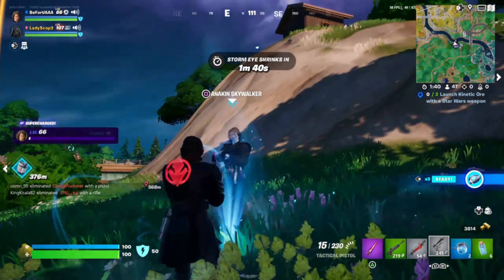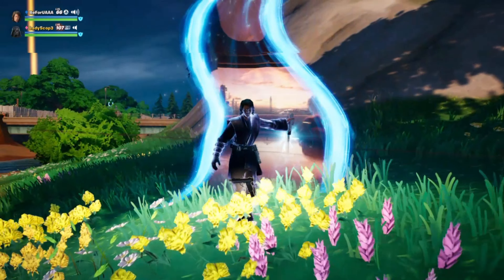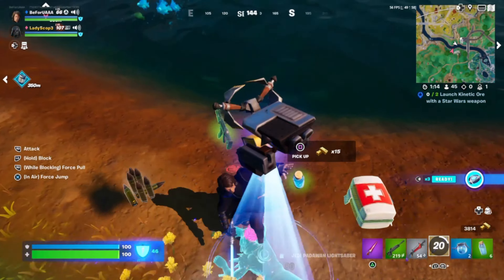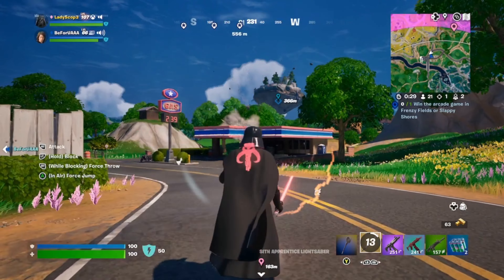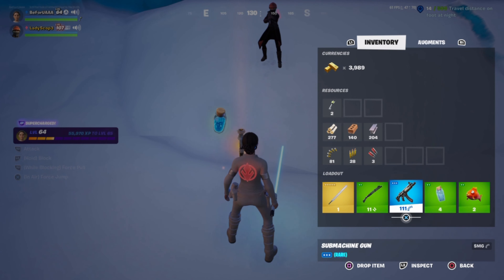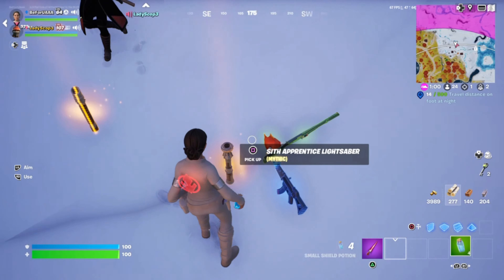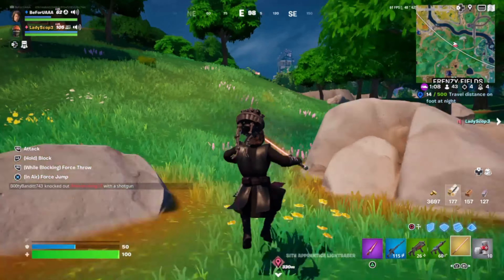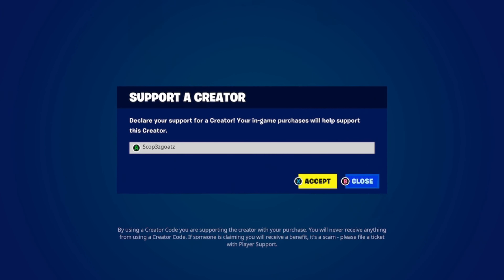5 Interesting Facts About The Fortnite Update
In this video I lay out 5 interesting facts about the new May 2nd update in Fortnite.